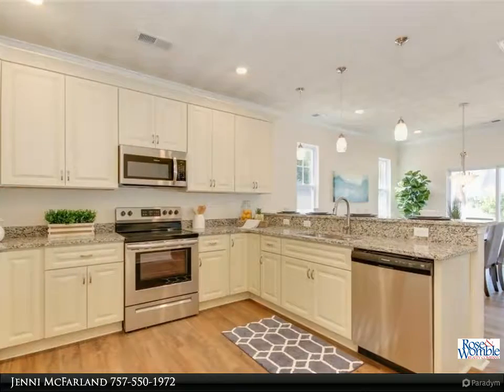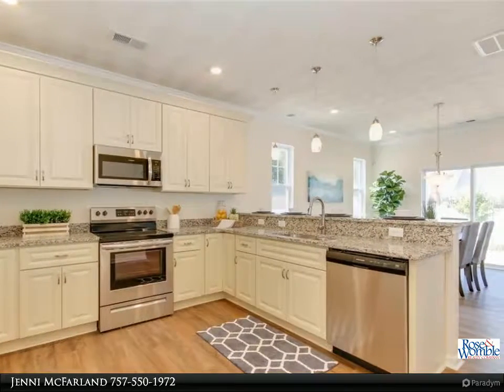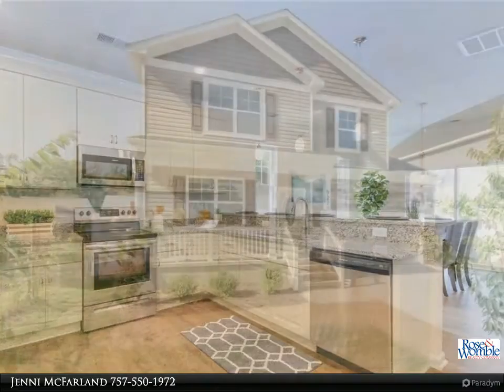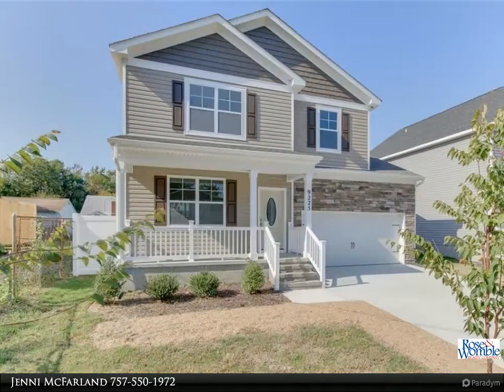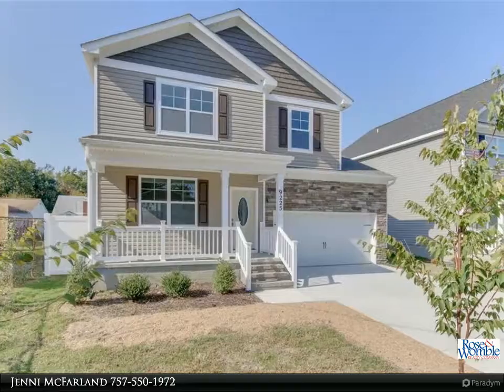9225 1ST VIEW Street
Quality and beauty are the hallmarks of this move-in ready new construction home minutes from the base, beach and interstate! Solid wood, soft close cabinetry and granite in the kitchens and bath. Master bath has double sinks and a beautiful glass doored ceramic tiled separate shower as well as a bathtub. Gas fireplace in your open concept living and breakfast area with sliding doors to a deck and generous backyard. The holidays can be held at your home this year!

Jenni McFarland
Rose & Womble Realty Company